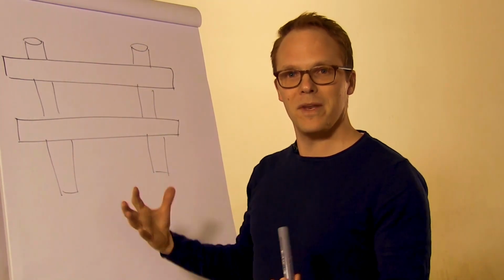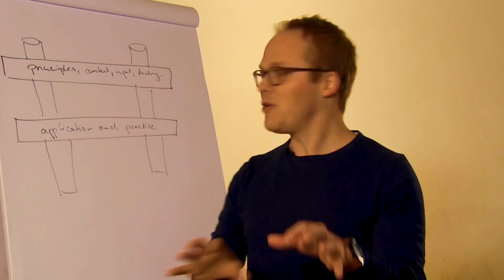Diferença entre treinamento e formação